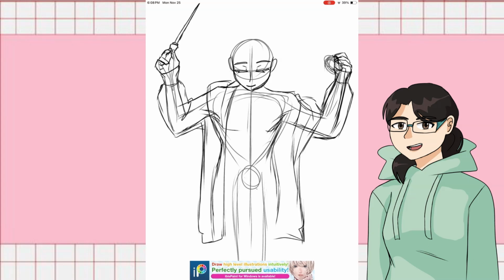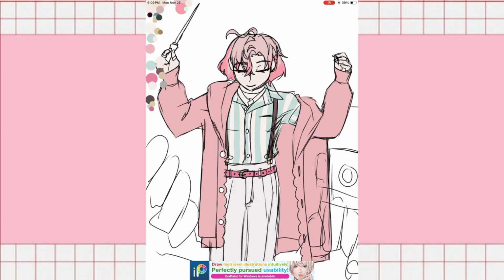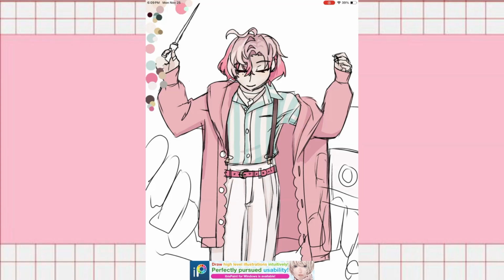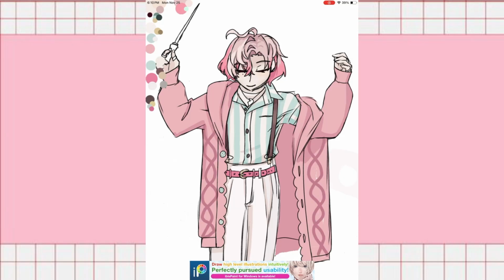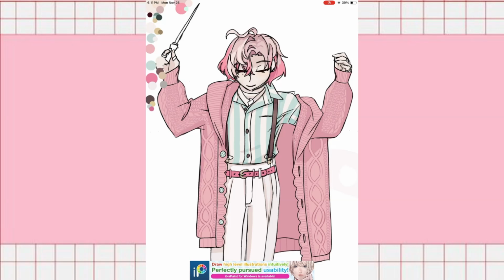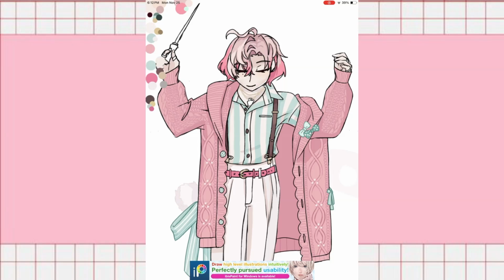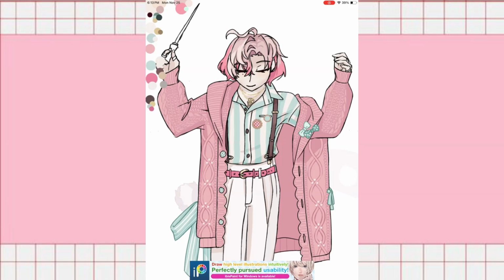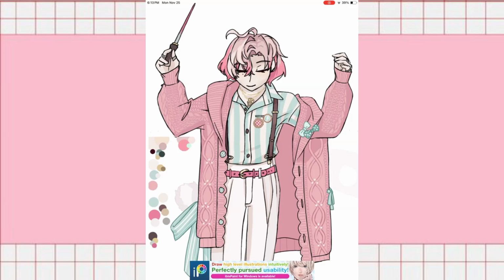Celebrating my first Anniversary! Baking a cake and redrawing Merold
I got the surgery and it went well 👍so yay (wait until my mouth thaws out lol🙃)

Time Stamps:
00:00 Cake making
03:37 Intro
04:00 Speedpaint
11:03 Closing thoughts

If you want to see more of my art, here our my other social's!